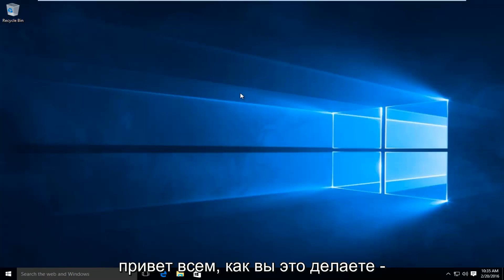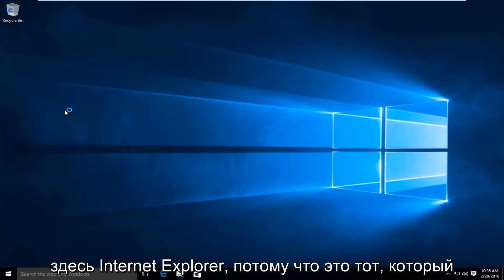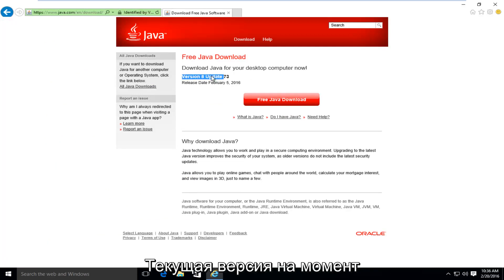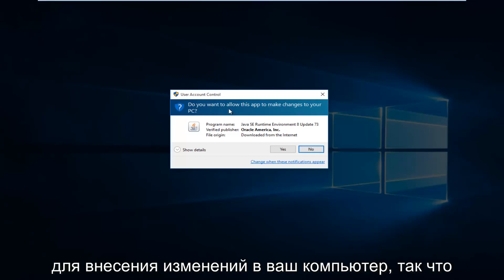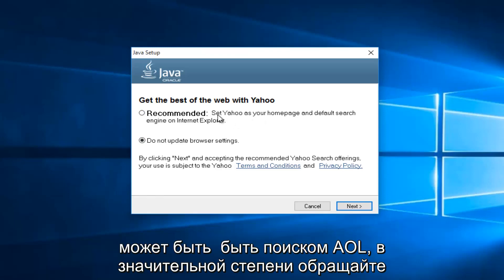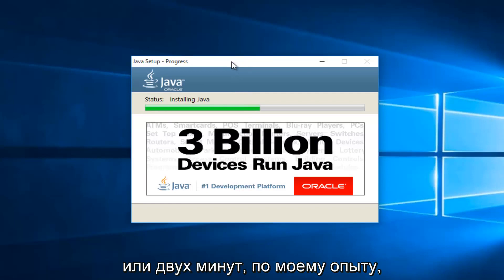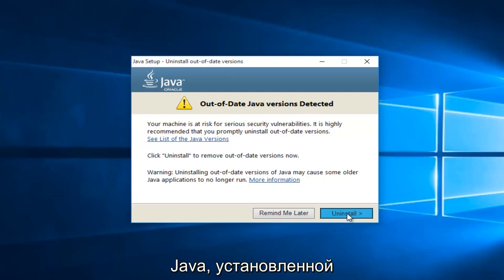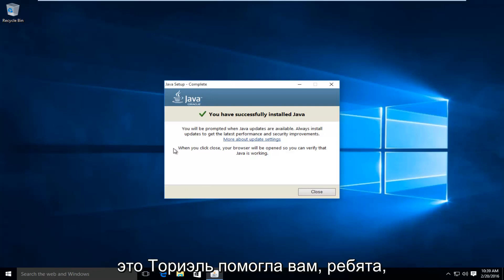Как обновить Java для Майнкрафт Windows 11/10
В этом видео показано, как обновить / установить Java на свой компьютер. Ежедневно в программном обеспечении обнаруживается множество уязвимостей, поэтому важно поддерживать его в актуальном состоянии. Это руководство также применимо к пользователям Windows 7 и Windows 8 / 8.1.

Это руководство должно работать для всех основных производителей компьютерного оборудования, которые включают в свои продукты Windows 7, Windows 8 / 8.1 и Windows 10 (Dell, HP, Acer, Asus, Toshiba, Lenovo, Samsung и т. Д.).

Описание Java с веб-сайта:

Что такое технология Java и зачем она мне нужна?
Java - это язык программирования и вычислительная платформа, впервые выпущенная Sun Microsystems в 1995 году. Есть множество приложений и веб-сайтов, которые не будут работать, если у вас не установлена ​​Java, и каждый день создается все больше. Java - это быстро, безопасно и надежно. От ноутбуков до центров обработки данных, от игровых консолей до научных суперкомпьютеров, от мобильных телефонов до Интернета - Java повсюду!

Можно ли скачать Java бесплатно?

Да, Java можно загрузить бесплатно. Получите последнюю версию на java.com.

Если вы создаете встроенное или потребительское устройство и хотите включить Java, свяжитесь с Oracle для получения дополнительной информации о включении Java в ваше устройство.

Зачем мне обновляться до последней версии Java?
Последняя версия Java содержит важные улучшения для повышения производительности, стабильности и безопасности приложений Java, работающих на вашем компьютере. Установка этого бесплатного обновления обеспечит безопасную и эффективную работу ваших Java-приложений.

БОЛЬШЕ ТЕХНИЧЕСКОЙ ИНФОРМАЦИИ

Что я получу, загрузив программное обеспечение Java?

Java Runtime Environment (JRE) - это то, что вы получаете при загрузке программного обеспечения Java. JRE состоит из виртуальной машины Java (JVM), основных классов платформы Java и поддерживающих библиотек платформы Java. JRE - это среда выполнения программного обеспечения Java, и это все, что вам нужно для ее запуска в веб-браузере.

Что такое подключаемый модуль Java?

Программное обеспечение подключаемого модуля Java является компонентом среды выполнения Java (JRE). JRE позволяет апплетам, написанным на языке программирования Java, работать в различных браузерах. Программное обеспечение подключаемого модуля Java не является отдельной программой и не может быть установлено отдельно.

Я слышал термины «виртуальная машина Java» и «JVM». Это программное обеспечение Java?

Виртуальная машина Java - это только один аспект программного обеспечения Java, участвующий в веб-взаимодействии. Виртуальная машина Java встроена прямо в загружаемое программное обеспечение Java и помогает запускать приложения Java.

Это руководство применимо к компьютерам, ноутбукам, настольным компьютерам и планшетам под управлением операционных систем Windows 11, Windows 10, Windows 8 / 8.1, Windows 7. Работает со всеми основными производителями компьютеров (Dell, HP, Acer, Asus, Toshiba, Lenovo, Samsung).